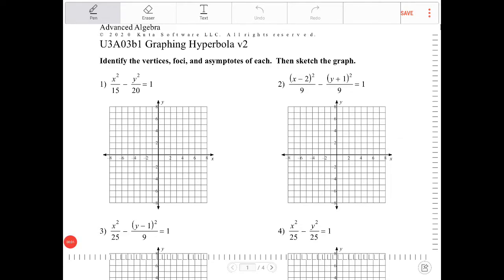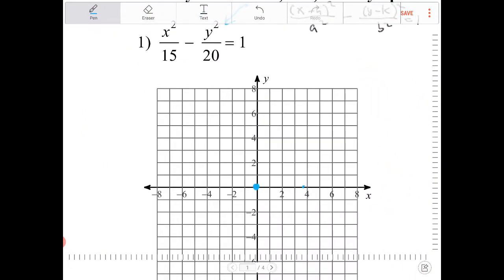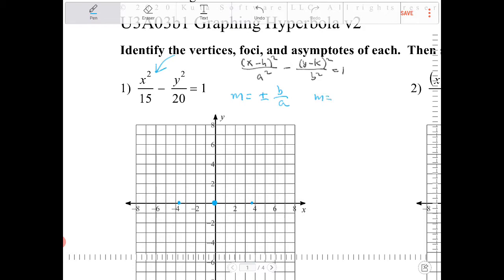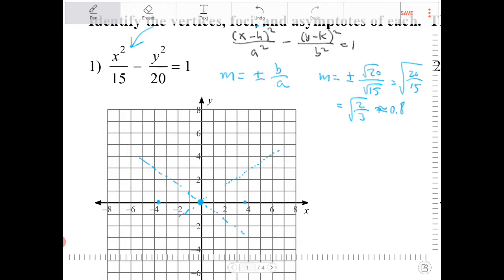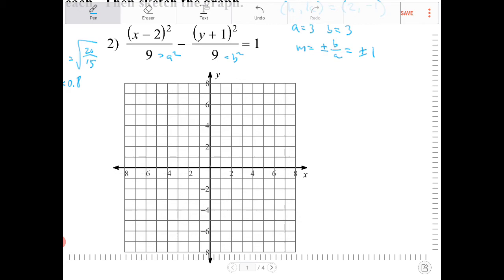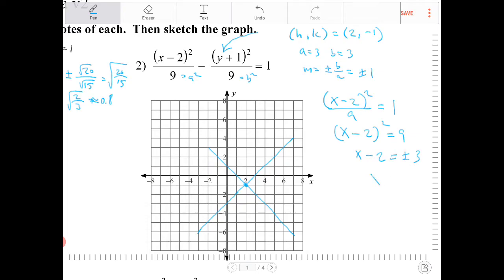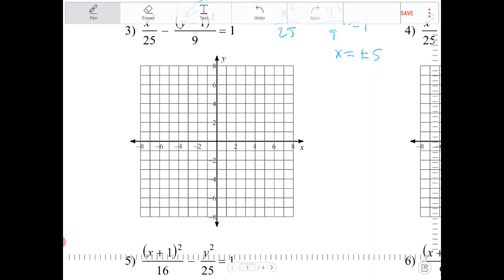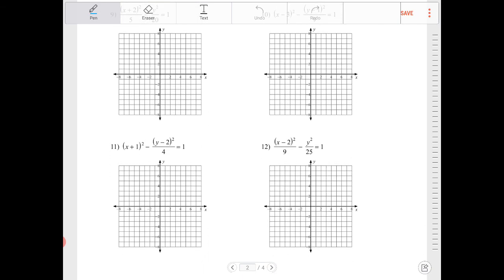Algebra 2 U3A03b1 graphing the equation of a hyperbola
Graphing equation of a hyperbola